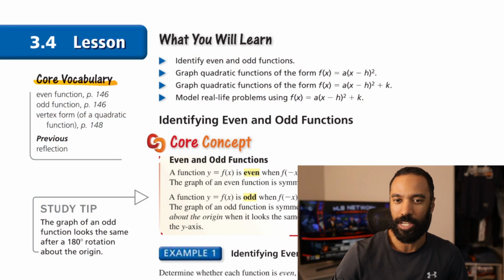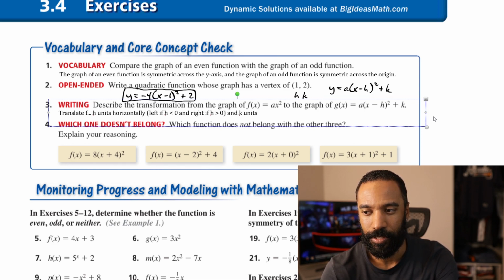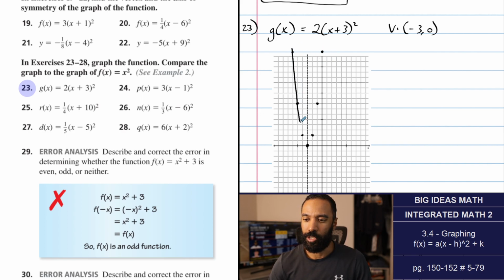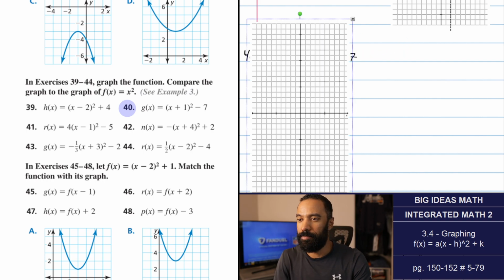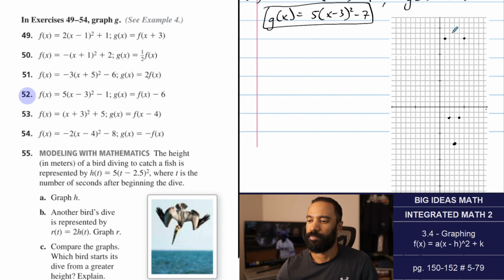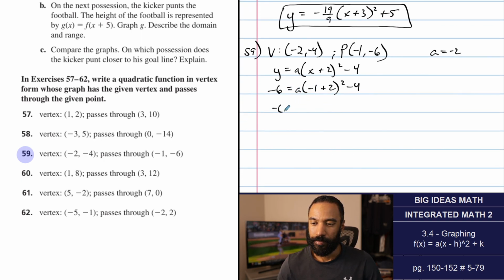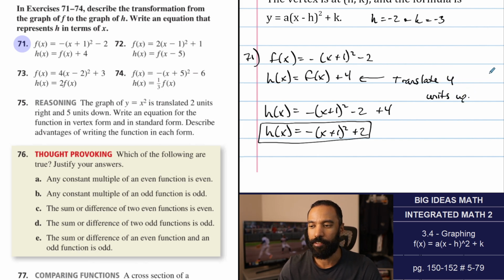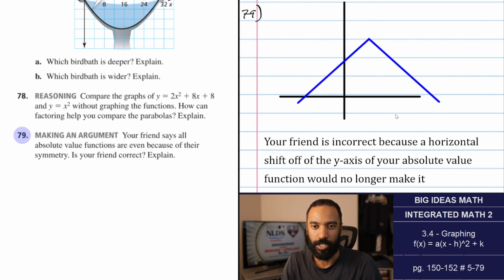Big Ideas Math [IM2]: 3.4 - Graphing f(x) = a(x - h)^2 + k (Lecture & Problem Set)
*PDF DOWNLOADS*

(0:00:00) Introduction
(0:01:10) Lecture overview
(0:18:17) Problem #1-4
(0:23:25) Problem #5-12
(0:32:14) Problem #13-18
(0:35:56) Problem #19-22
(0:38:41) Problem #23-28
(0:50:34) Problem #29-30
(0:52:58) Problem #31-34
(0:55:05) Problem #35-38
(0:58:02) Problem #39-44
(1:07:27) Problem #45-48
(1:12:15) Problem #49-54
(1:22:28) Problem #55-56
(1:34:12) Problem #57-62
(1:43:18) Problem #63-64
(1:49:25) Problem #65-68
(1:54:30) Problem #69
(1:55:33) Problem #70
(1:56:51) Problem #71-74
(2:02:05) Problem #75
(2:05:20) Problem #76
(2:08:24) Problem #77
(2:12:45) Problem #78
(2:15:26) Problem #79